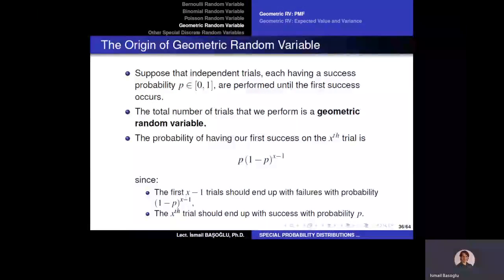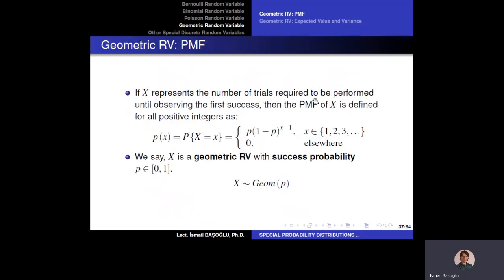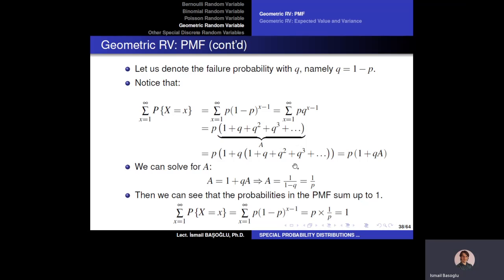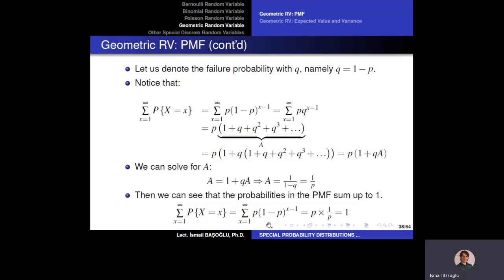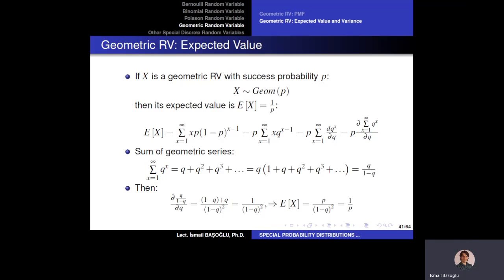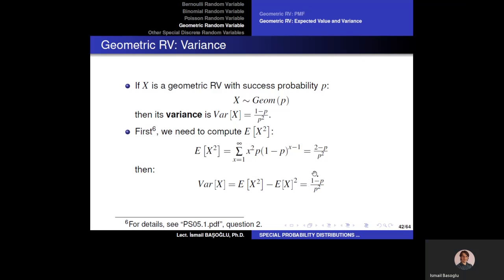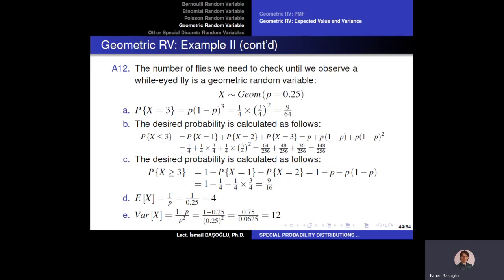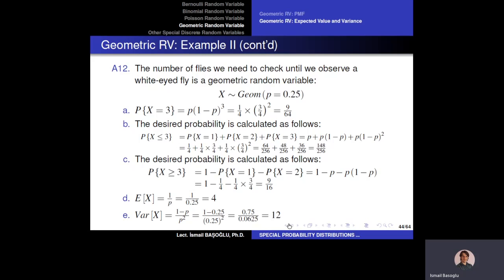Probability Theory 32 Geometric Random Variable